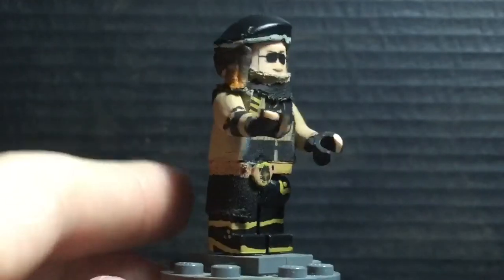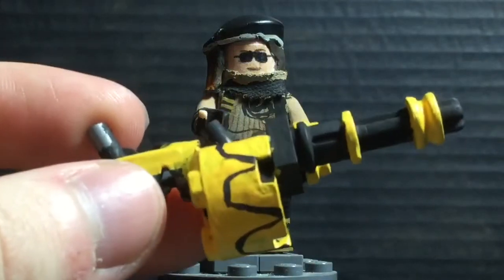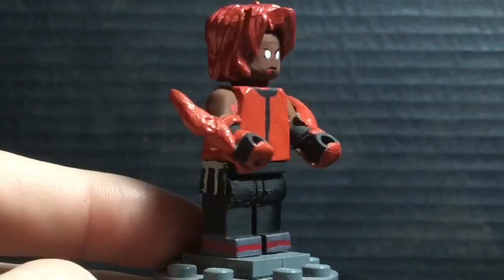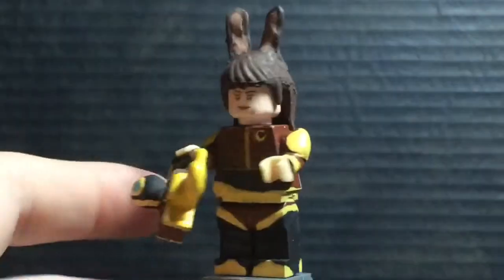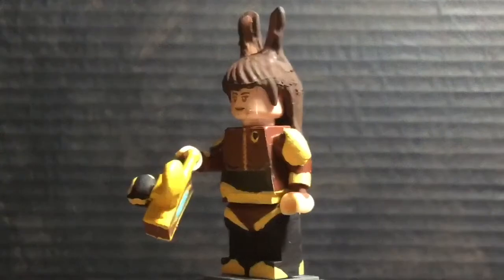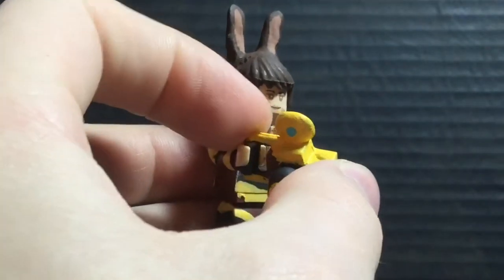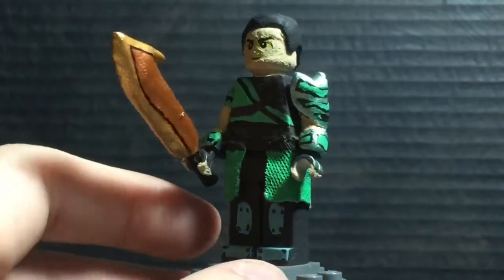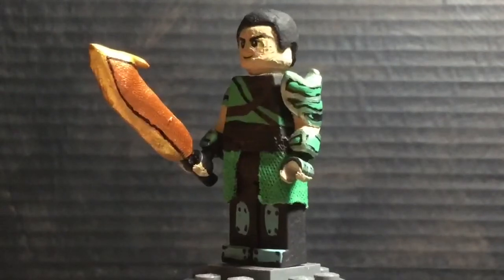LEGO CFVY (RWBY) | LEGO ARTS #91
RWBY minifigures are back. This time is one of my favorite teams of all time.